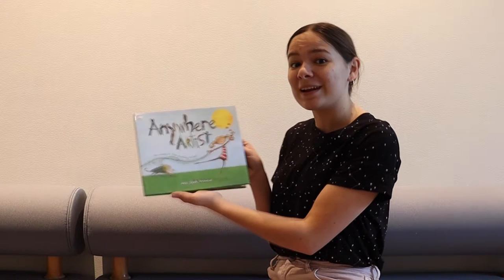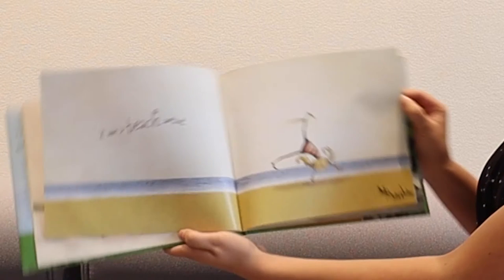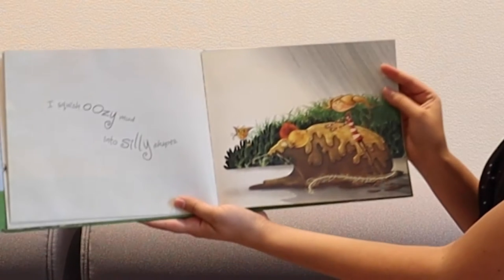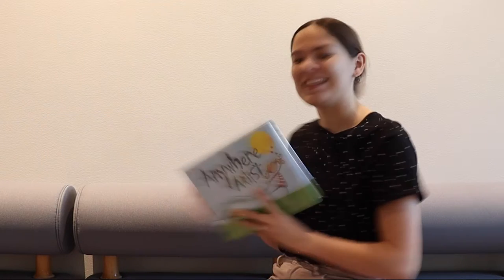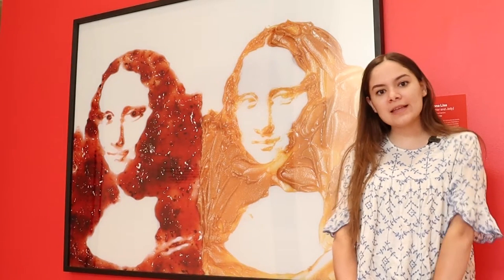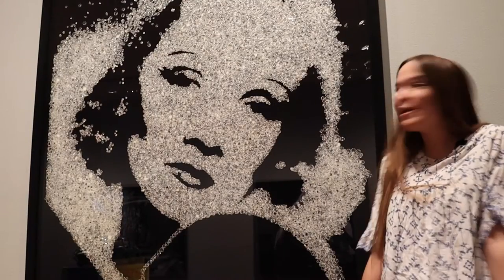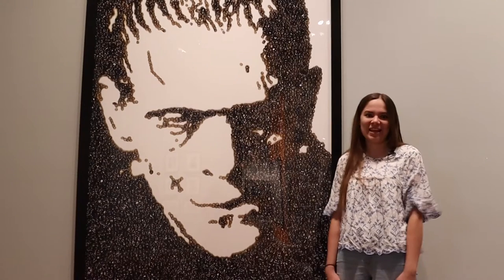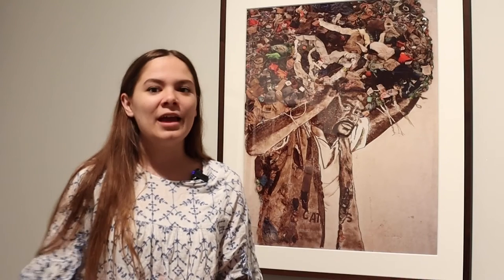Art with Anything! - An At-Home Art Activity for Pre-K Children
In this month's virtual Van Gogh to Playdough video, your children will explore how they can make art out of anything they choose!

When you've finished watching, try it out with them on our